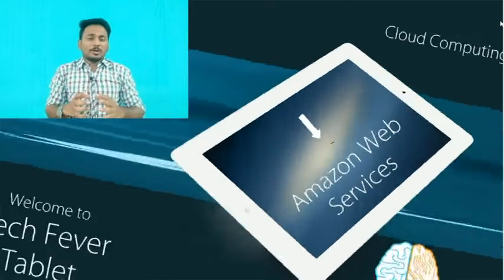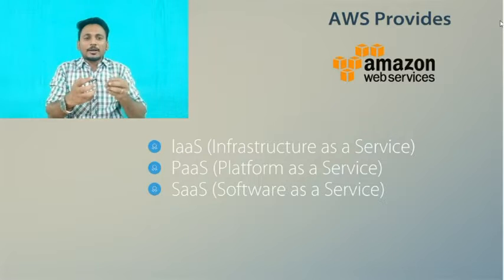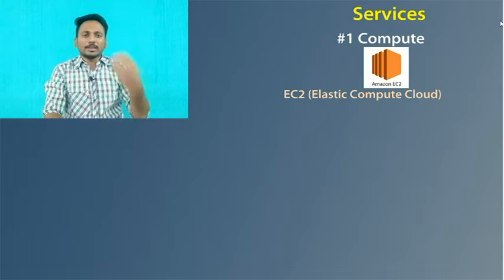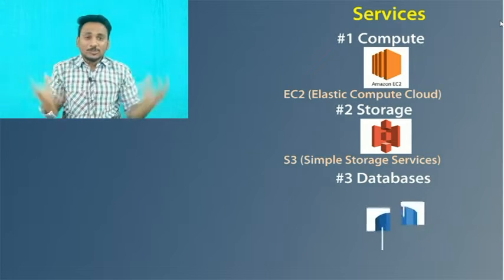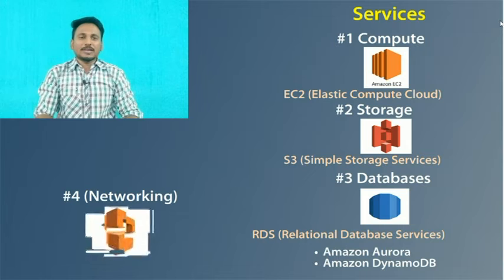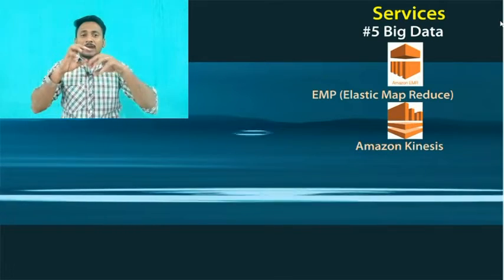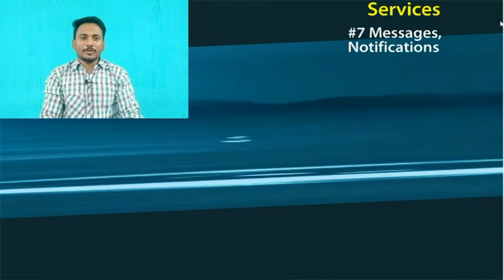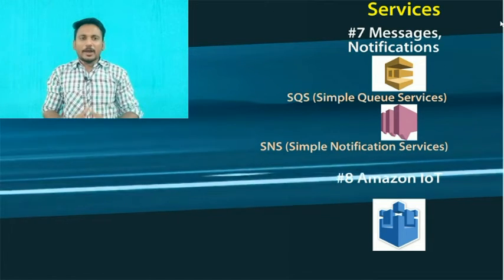Amazon Web Services in Tamil | AWS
This AWS tutorial for beginners will help you understand what is AWS (Amazon Web Services), how did AWS become so successful, the services that AWS provides (AWS EC2, Amazon Elastic Beanstalk, Amazon Lightsail, Amazon Lambda, Amazon S3, Amazon Glacier, Amazon EBS, Amazon Elastic File System, Amazon RDS, Amazon Redshift), the future of AWS and a demonstration on deploying a web application in AWS. Amazon Web services (AWS) provide a lot of benefits to a business organization. These benefits allow you to maximize your productivity and enhance efficiency. This AWS tutorial video is ideal for those who aspire to become AWS Certified Solution Architect. Now, let us deep dive into the video to understand what AWS actually is and what are the services that AWS provides to an organization.

Get More Ideas on Latest Technology, Click the below link